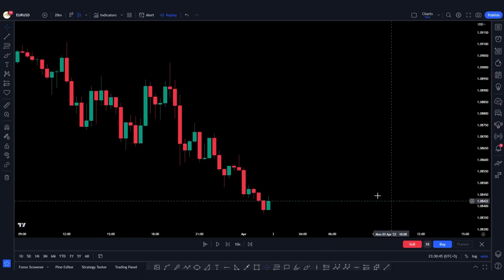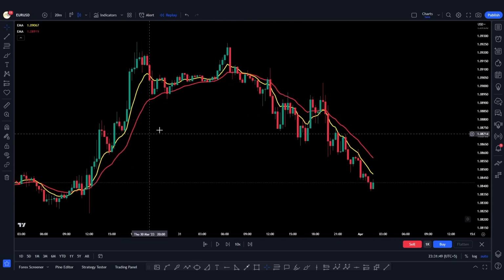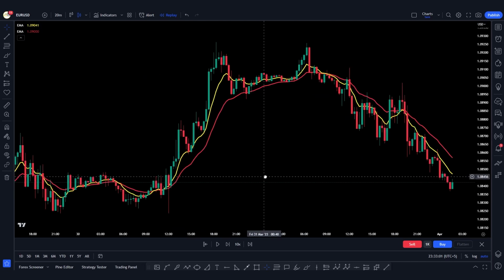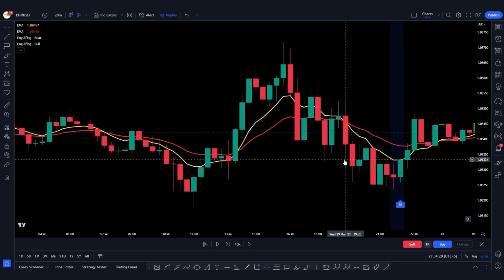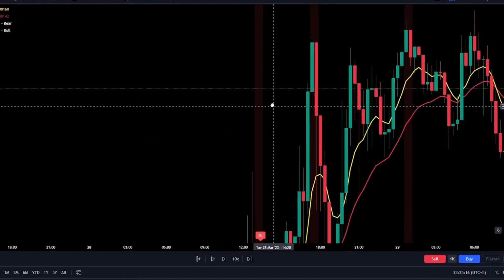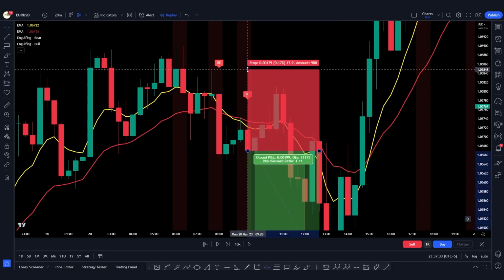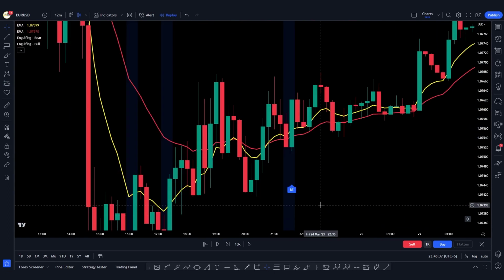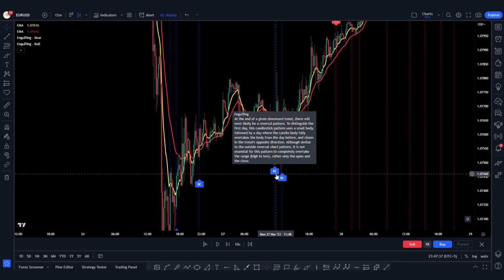Best Ever Candlestick Patterns Trading Strategy | Auto Detect Candlestick Patterns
🔥Unleash the trader in you!📈 In this video, we're breaking down a killer trading strategy using free indicators on TradingView.💹 You'll learn how to detect and ride market momentum with exponential moving averages (EMA), all the while spotting game-changing candlestick patterns.🕯️💰 We'll also dive into some of the hidden secrets of TradingView, showing you how to adjust EMA settings and detect bullish & bearish trends like a pro! 📊 Don't miss out on this simple yet powerful strategy that'll level up your trading game. If trading the forex market has ever been a mystery, this video is your treasure map. Drop them in the comments below! 🤔👇🏽 See you inside!